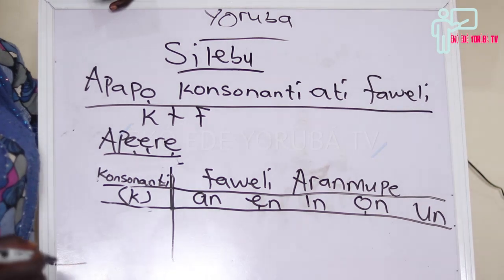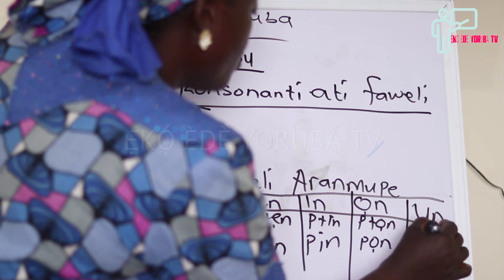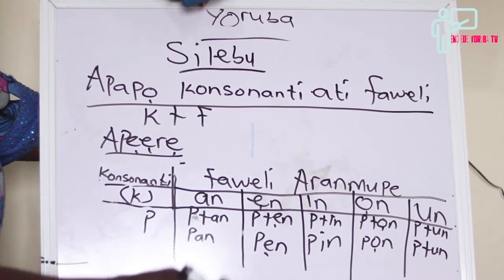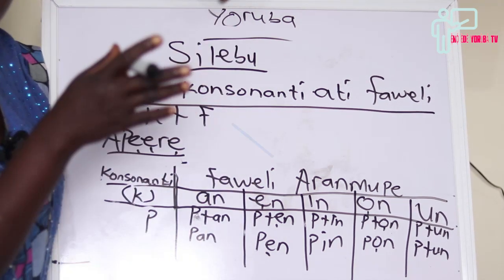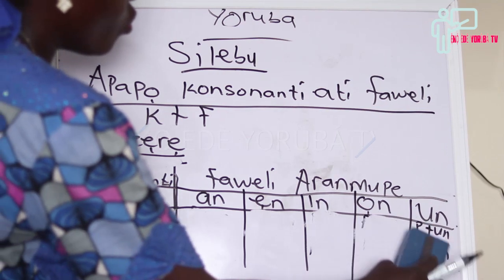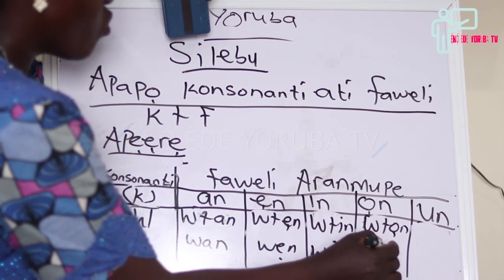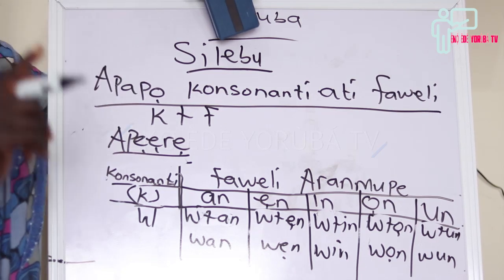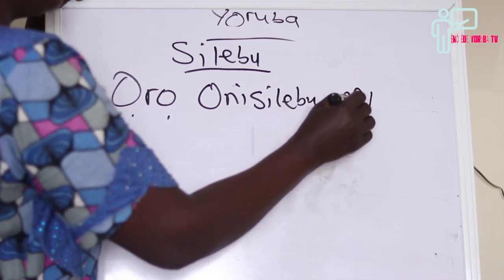Lesson 9: Pronunciation of Yoruba words in two Syllables with Examples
Lesson 9: Pronunciation of Yoruba words in two Syllables with Examples. Combination of Yoruba Vowel and Consonant Sounds Syllables | Apapo Konsonanti ati faweli. The combination of Yoruba Vowel and Consonant Alphabets | Apapo Konsonanti ati faweli. yoruba alphabet pronunciation, ancient yoruba alphabet, nigerian yoruba alphabet, yoruba alphabet song, write yoruba alphabet, yoruba alphabet and pronunciation, yoruba alphabet and words, yoruba alphabet a to z, yoruba alphabets and examples, yoruba ancient alphabet, yoruba language alphabet and pronunciation, abd yoruba alphabet, how many alphabet are in yoruba, yoruba alphabet with examples, what are the yoruba alphabet, abcd in yoruba language, yoruba alphabet chart, yoruba alphabet characters, yoruba consonant letters, complete yoruba alphabet, yoruba alphabet with word examples, how many consonants are in yoruba alphabet